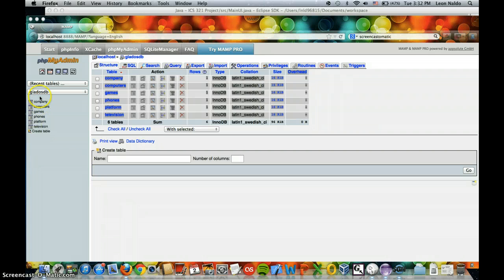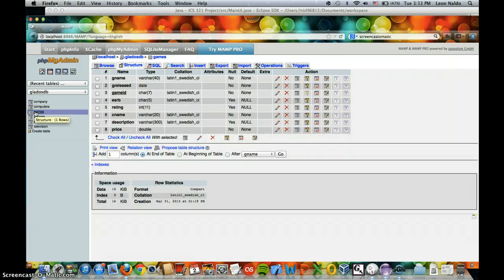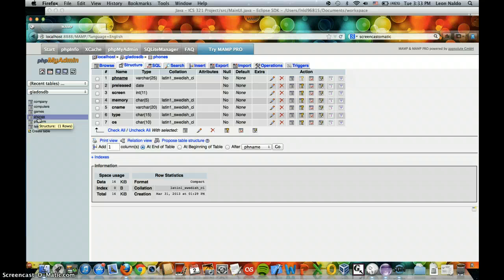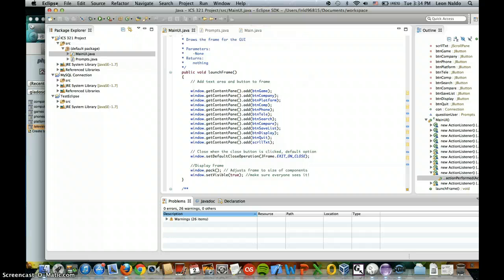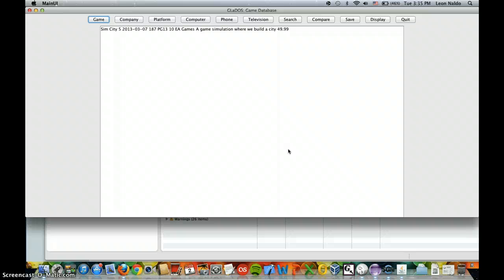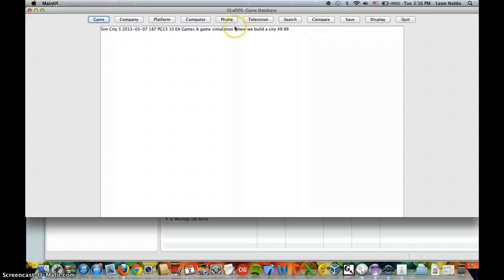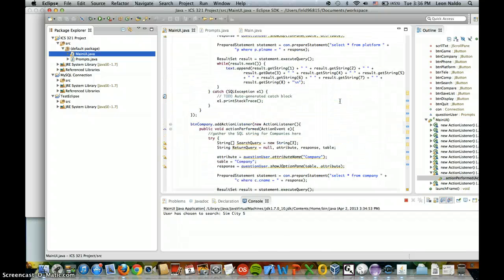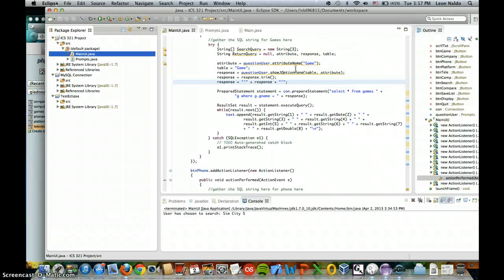ICS 321 Project Glados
Glados Database
Kingtak Wong
Leon Naldo
Joneal Altura